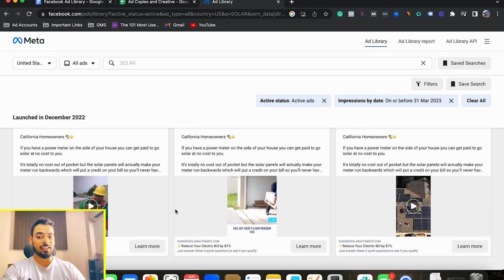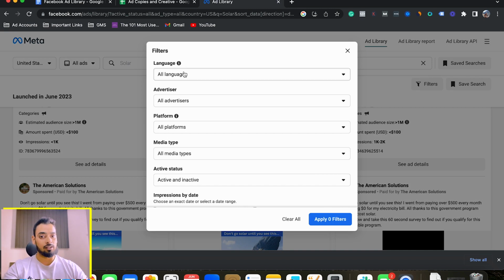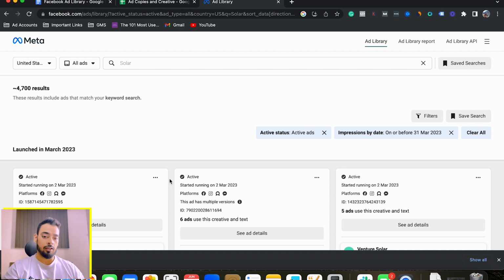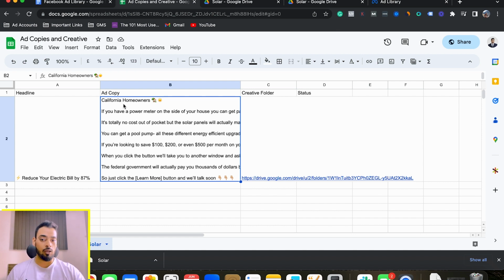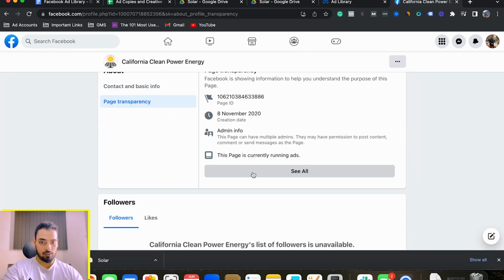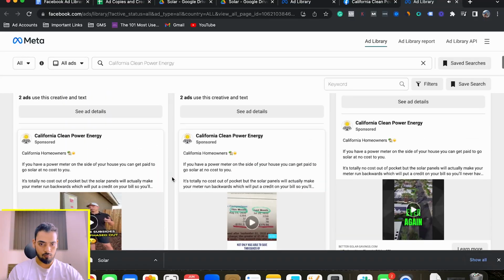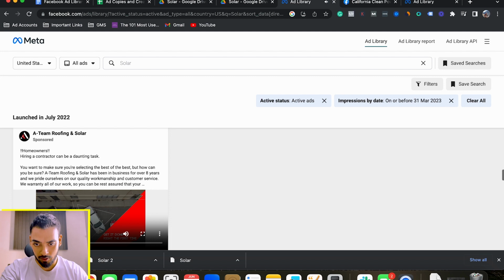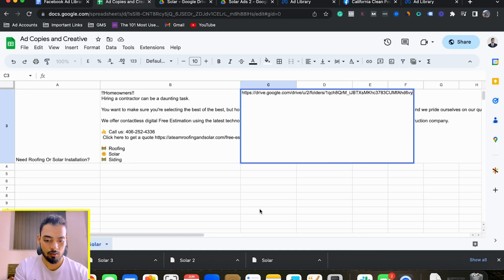Genius way to use Ads library for your SMMA agency 🤫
Get ready to be inspired by the story of Ashish, an accomplished entrepreneur who is making a name for himself in the solar, roofing, and mortgage brokering industries through his successful SMMA agency. In this Channel, Ashish shares his journey, his strategies for success, and provides valuable insights into how he has been able to achieve such impressive results. Whether you're just starting out or are looking to take your business to the next level, this video is a must-watch for anyone who wants to learn from a true entrepreneurial success story.

In this video I'll show you how you can use Facebook ADs library for your SMMA agency business.
How you can find ADs for your SMMA agency?
How you can arrange them?
Everything was covered in this video, watch the video till the end so that you get some Idea about Facebook ads library

If you want to learn more things about SMMA agency Set Up & service delivery this channel is for you.